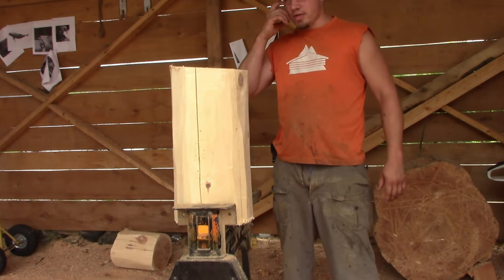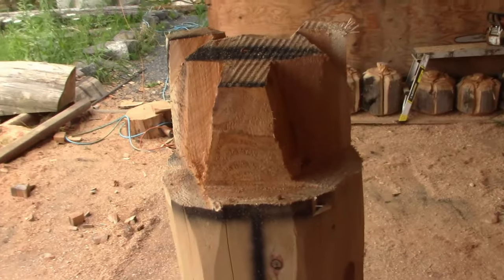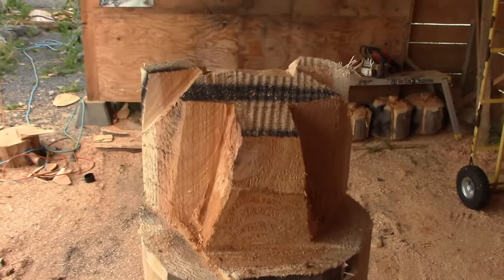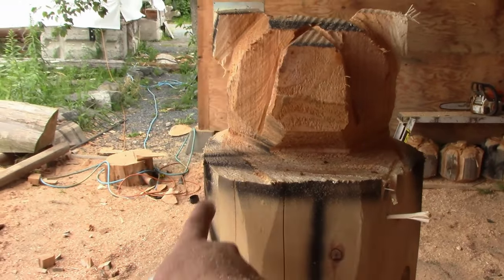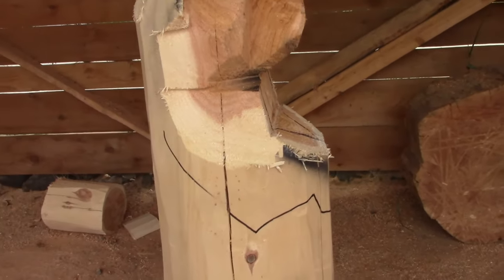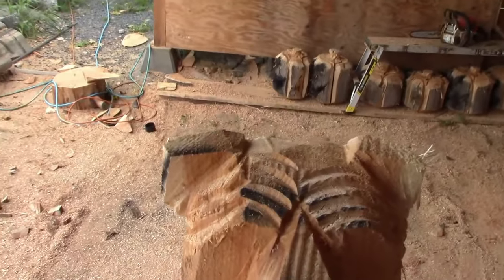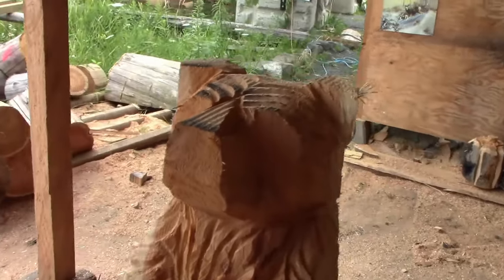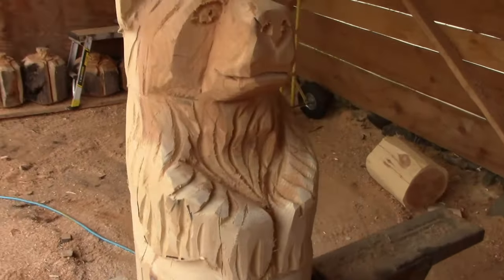$40 Chainsaw Carved bear tutorial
So i decided to go ahead and upload the bear vid Enjoy!!

Looking for tools to get started? My Recommendations!

         GRINDER!                                  Backing pad                                       Disks

          Dremel                                      Bits for dremel                             Saburrtooth

      Dye Grinder                            Bits for Dye Grinder                          Saburrtooth

         Sand-o-flex                              Sand-o-flex Refills
Go To supergrit.com

       Finger Sander                                    For Refills
Cut 18" belts (cheaper)